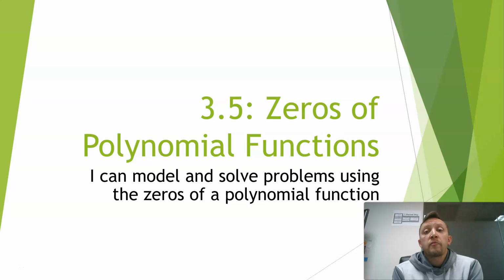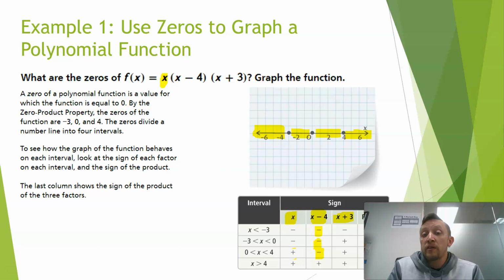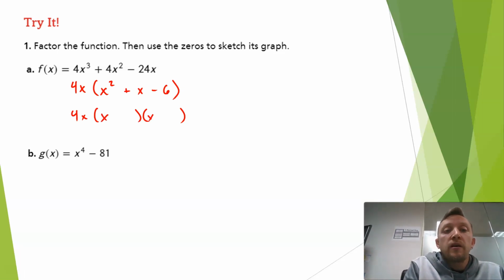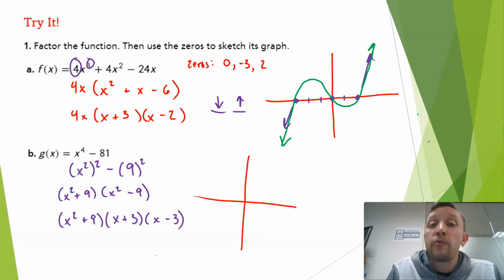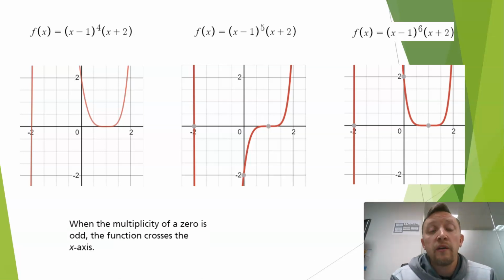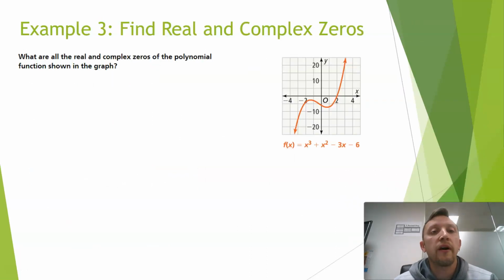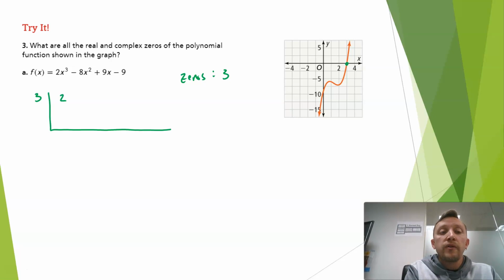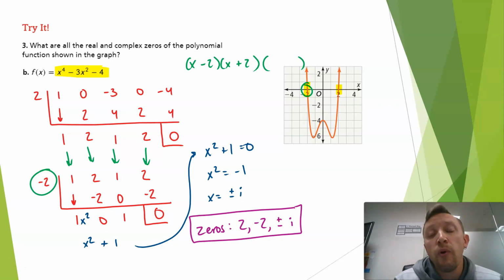Alg 2 Lesson 3.5 Day 1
In this video we learn how to find both real and complex zeros of a polynomial.